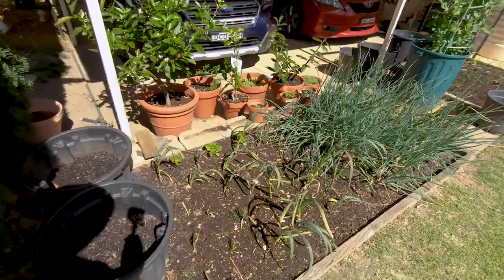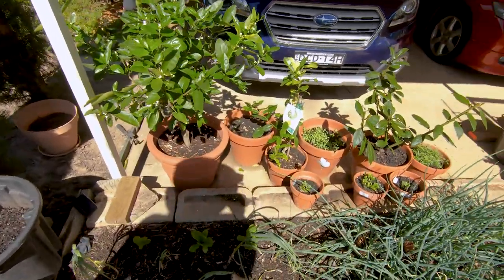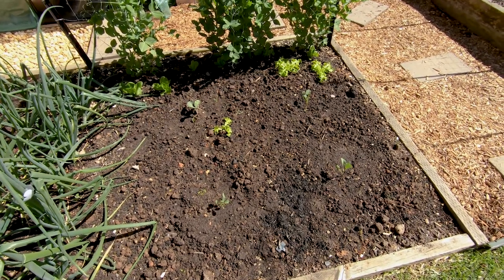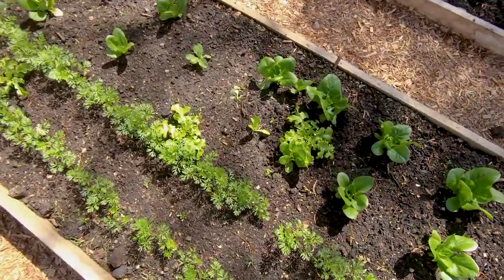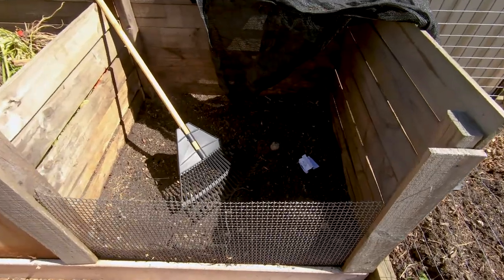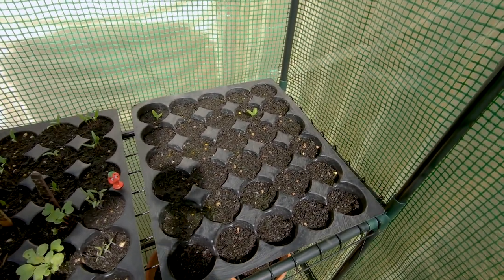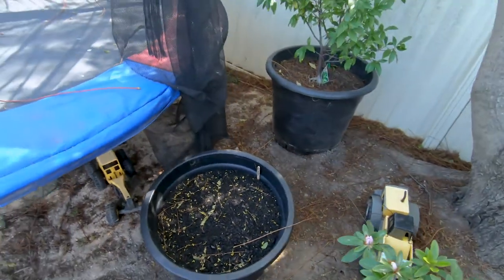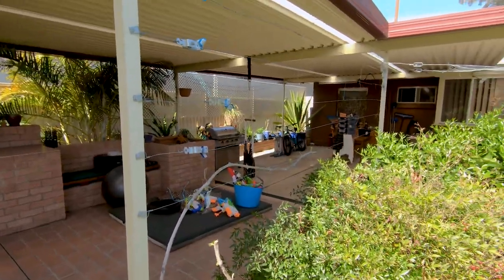Vegetable Garden Vlog #1 | Spring Garden September 2021 | Food Gardening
In this video I show the progress of my small backyard garden as we enter the first month of spring here in Western Sydney. Onions, Garlic and Peas are maturing, lettuce, beetroot, potatoes, carrots and sunflowers are on the way.

This is my first official vlog shot on my gopro, and i will be updating this at a minimum every week for the foreseeable future.

Learn How I Grow Vegetables in my Backyard here is Western Sydney.